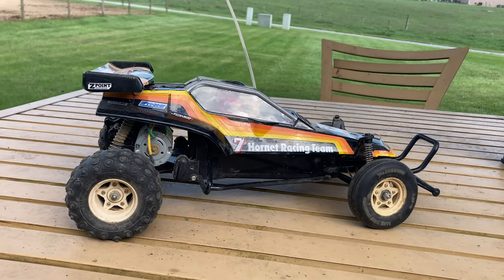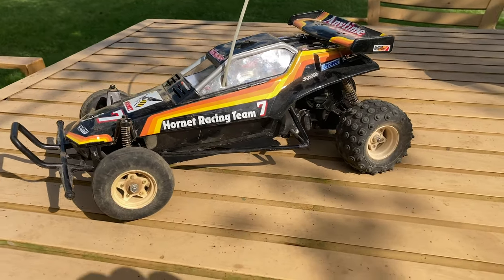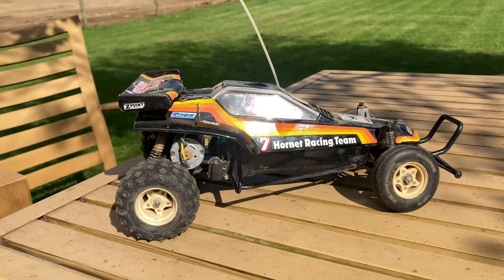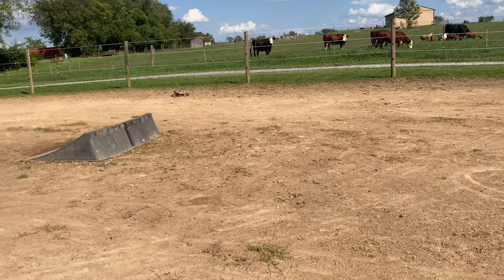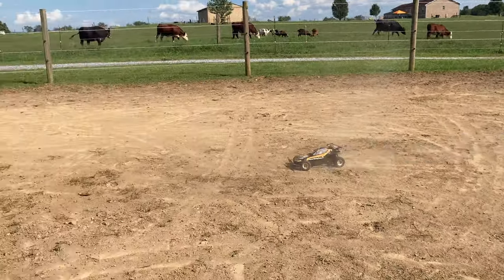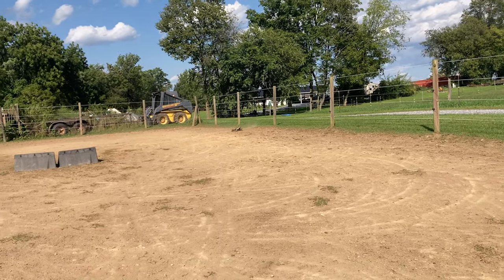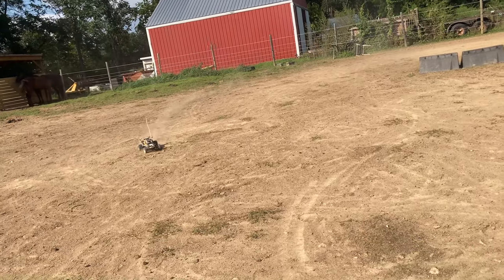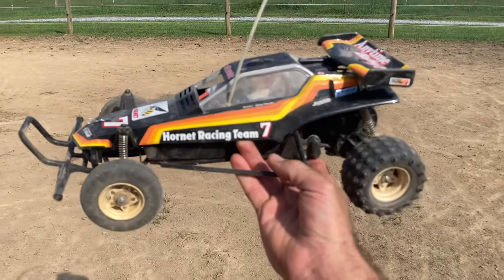Vintage Tamiya Hornet In All It's Glory